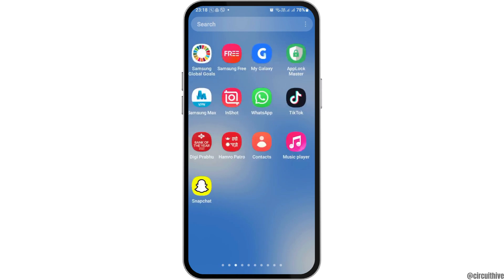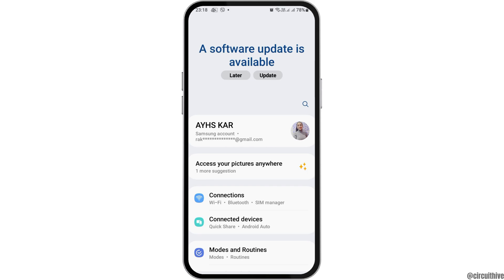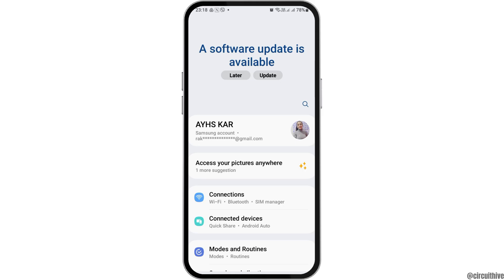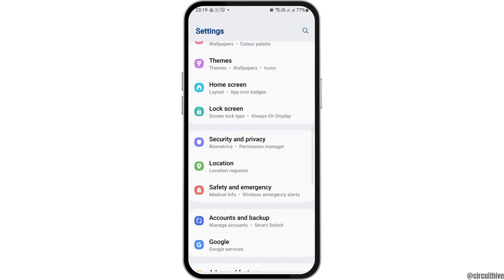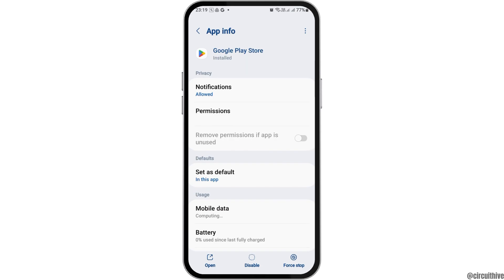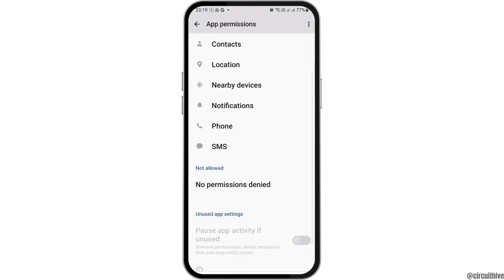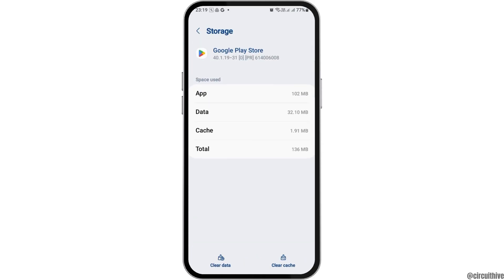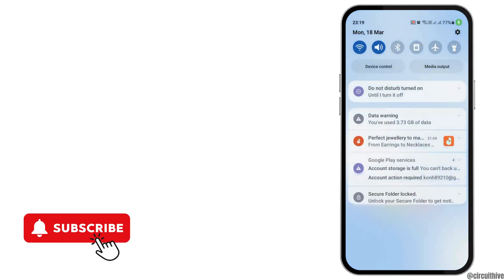How to Fix "YouTube this App is no more Compatible with your Device"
Welcome to the vibrant world of Circuit Hive! Today, we're buzzing through "How to Fix 'YouTube this App is no more Compatible with your Device.'" Join us as we navigate the digital jungle to solve this perplexing YouTube conundrum.

🔍 Timestamps for a Swift Journey:
0:00 - Introduction to Overcoming YouTube Compatibility Issues
0:08 - Navigating the Fix for 'YouTube App Not Compatible' (2024 Update)

In this guide, we'll delve into a variety of techniques to tackle the "YouTube this App is no more Compatible with your Device" issue. Whether you're facing this challenge on an old tablet or a smartphone, our hive-minded approach covers all bases.

Gear up for a tech adventure and regain your access to YouTube by tuning into our comprehensive guide today!

Embark on this tech quest and discover digital harmony! 📺🐝🌐